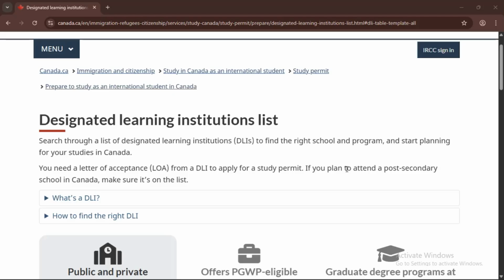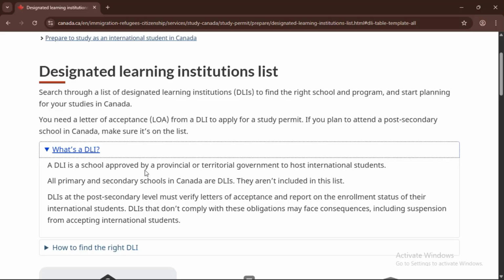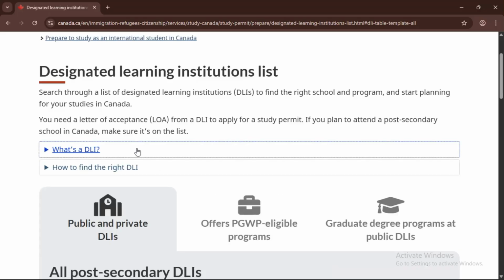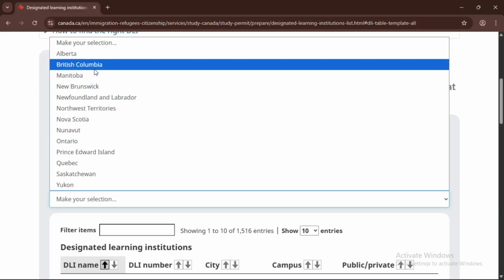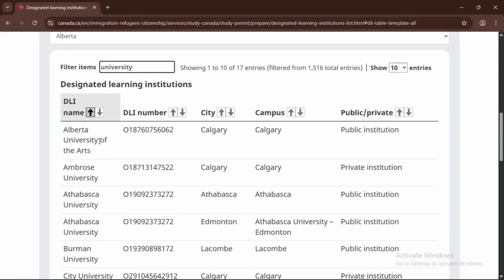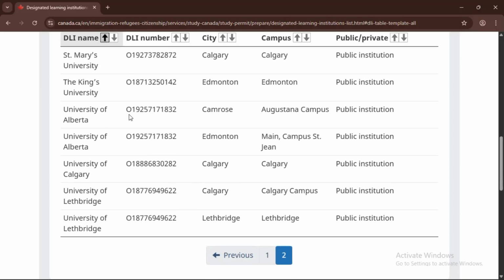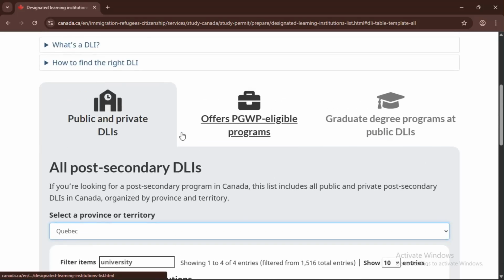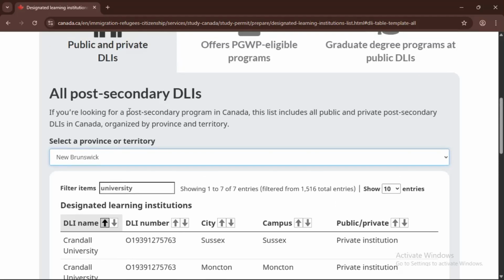Study in Canada 2026/2027: Step-by-Step Guide for International Students (Part 1) DLI explained.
Always make sure the link you click is official and is from trusted website. STAY SAFE

Planning to study in Canada in 2026 or 2027?
Before applying to any college or university, you MUST understand what a DLI (Designated Learning Institution) is.

In this video, I show you step-by-step how to use the official Canada website to find approved schools and avoid mistakes that could get your visa rejected.

In this video, you’ll learn:

What a DLI (Designated Learning Institution) is
Why choosing a DLI is VERY important for your study permit
How to use the official Canada website to search for schools
How to filter colleges and universities properly
How to avoid fake or non-approved institutions

This is Part 1 of my Study in Canada series, where I guide you from start to finish.